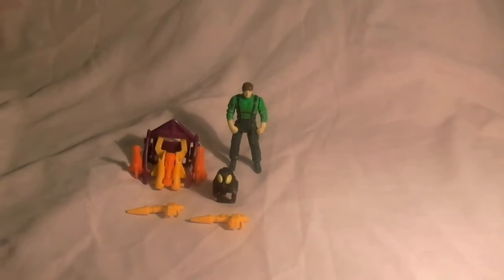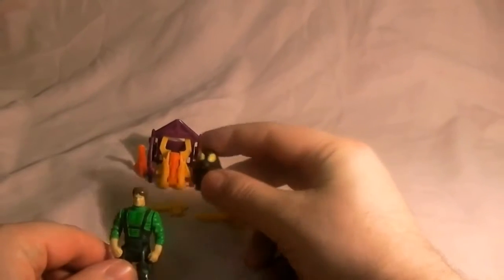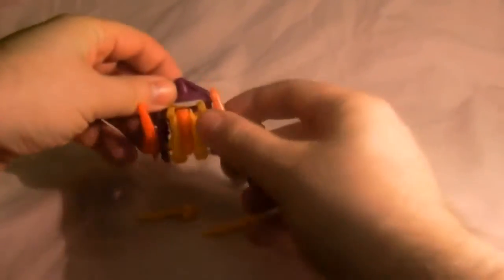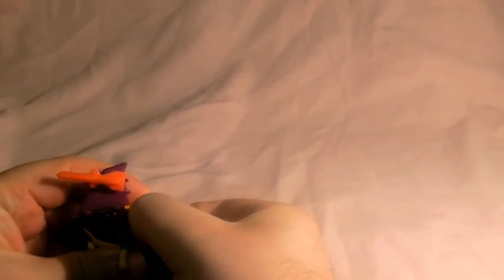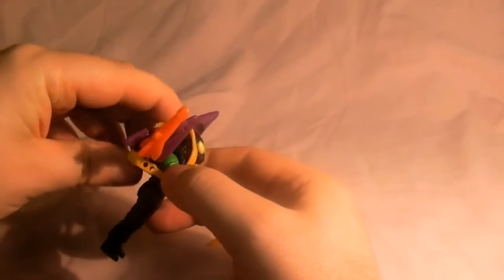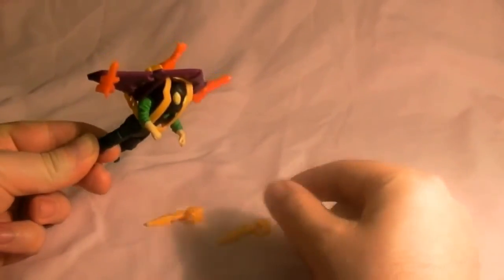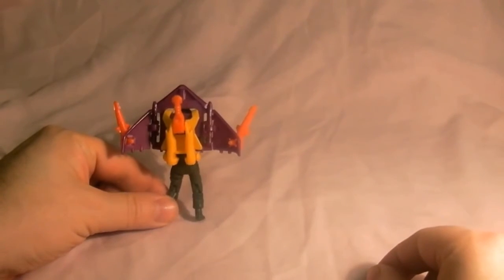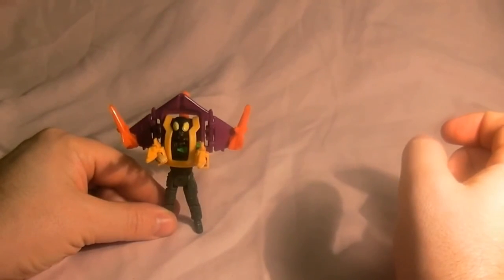M.A.S.K. Glider Strike Adventure Pack 1987 Toy Review